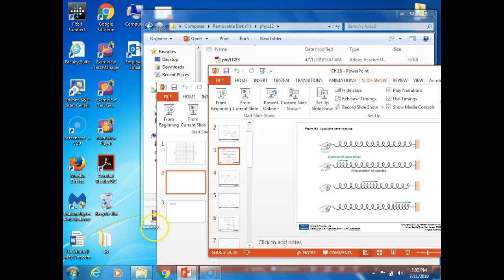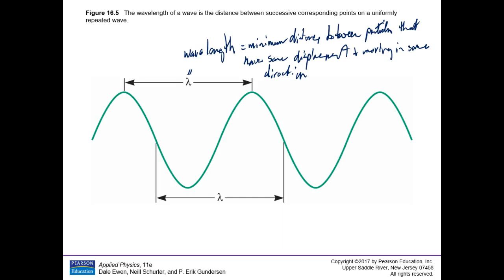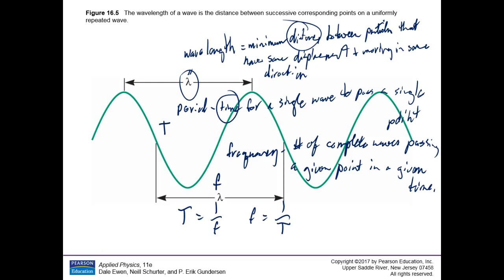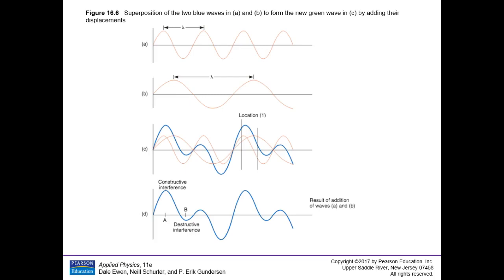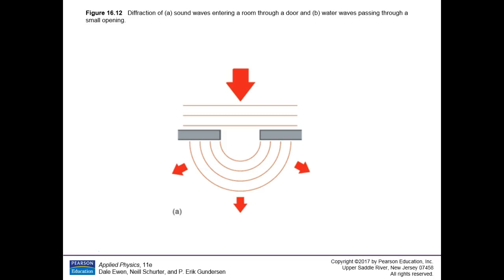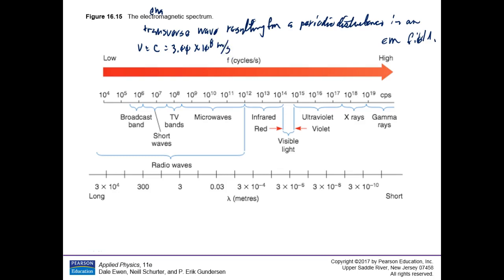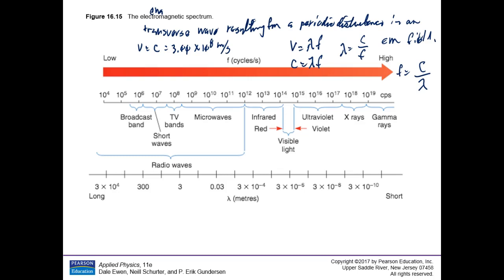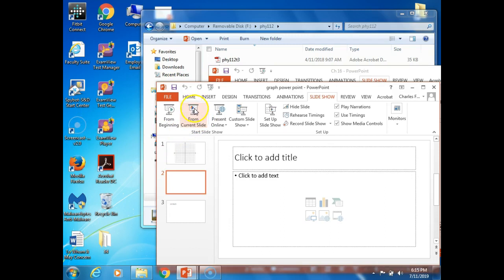PHY112 Sections 16.1-3